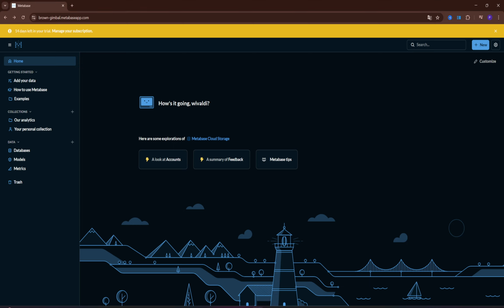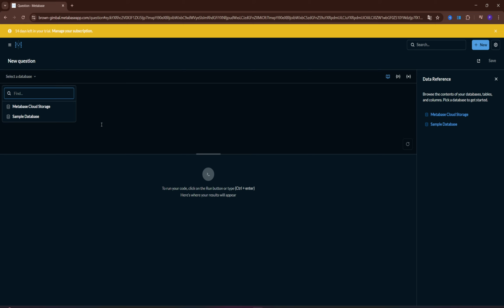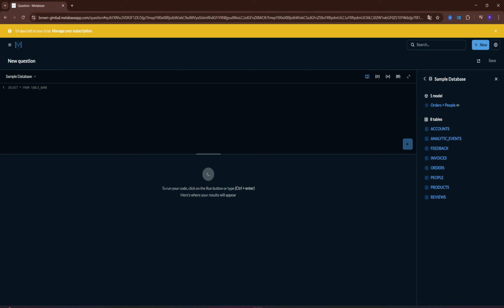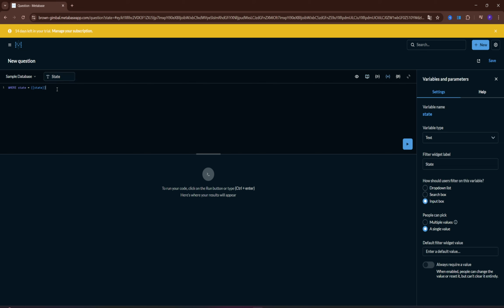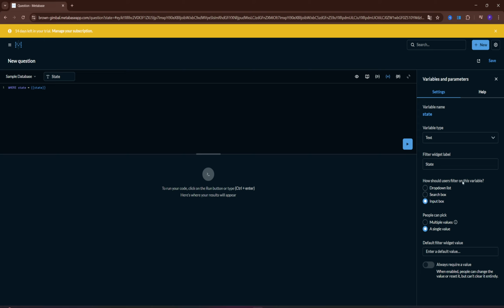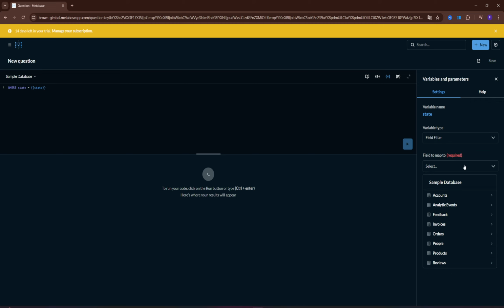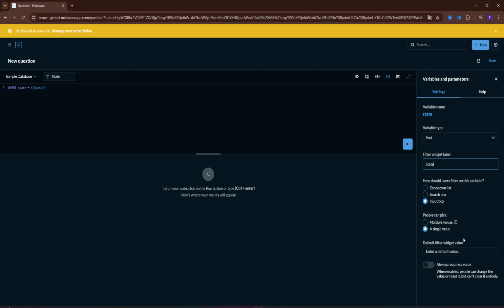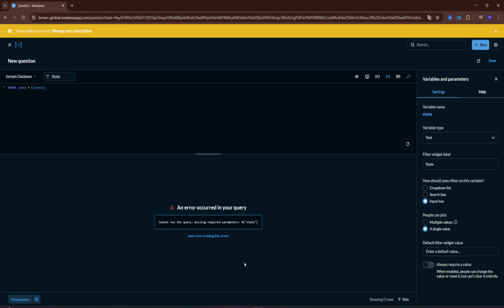How To CREATE Parameters Variables In Metabase (QUICK & EASY) 2026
In this video, I'll show you how to create parameters variables in Metabase. This is a full guide on setting up and managing parameters for your queries in Metabase in 2026. 🚀📊 Perfect for beginners and anyone looking to streamline their dashboards!